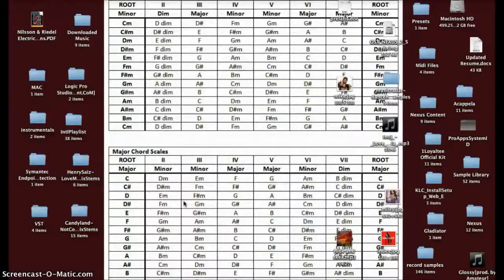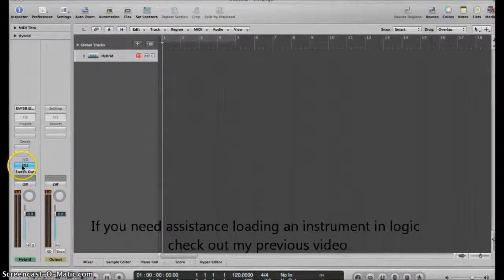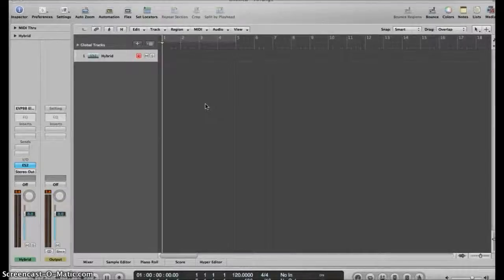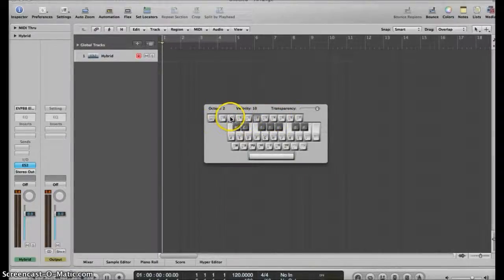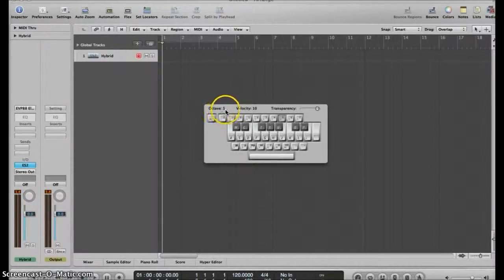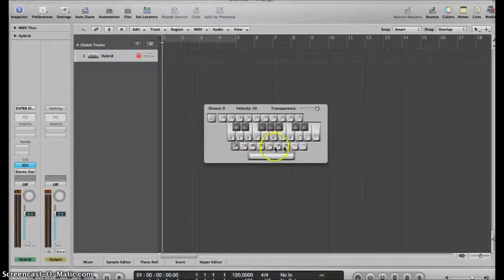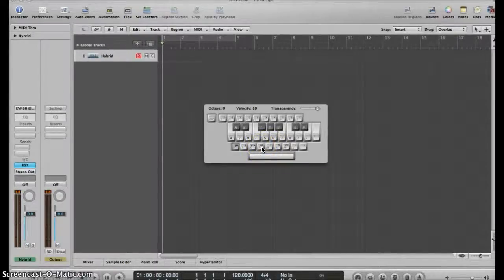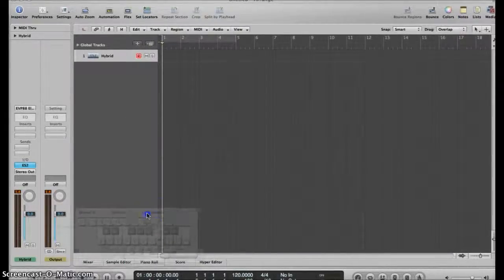How to use the Onscreen keyboard in LogicPro 9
In this Logic Pro 9 tutorial video I will show you how to use your computer keyboard to play Software Instruments In Logic.
It was frustrating not knowing how to do this. Thank goodness now you don't have to go through that stress you have found this video!!!
IF THIS VIDEO HELPED YOU PLEASE GIVE A SHOUT OUT TO Beats So Kachiie